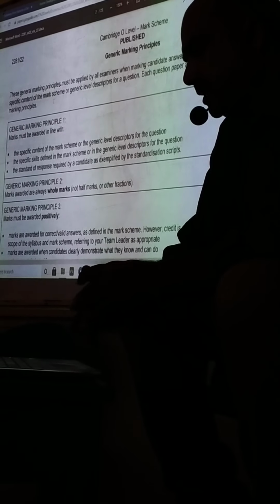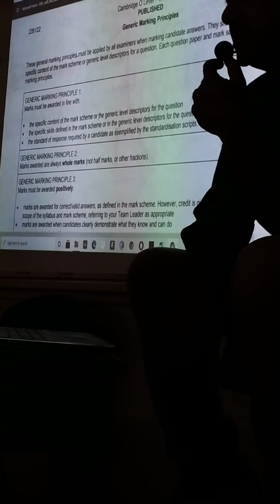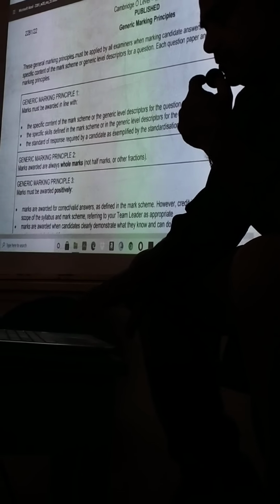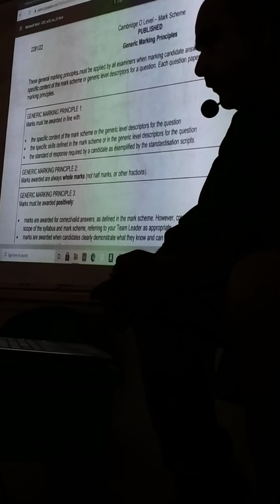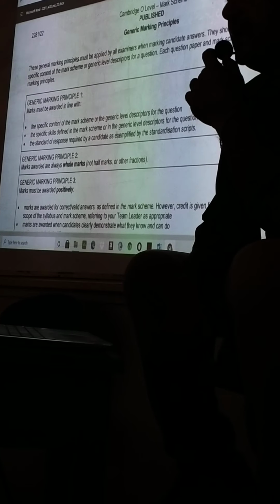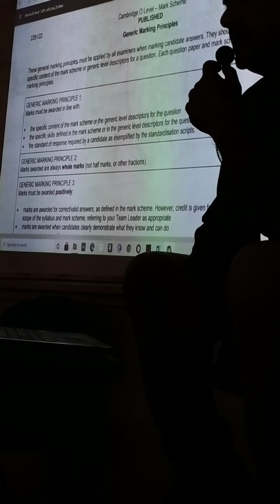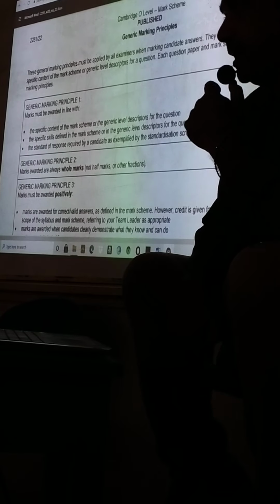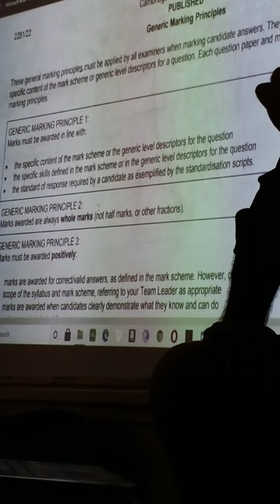Discussion Mark scheme#Olevels Economics How to write Caie Answers